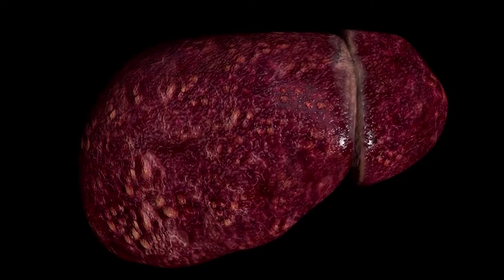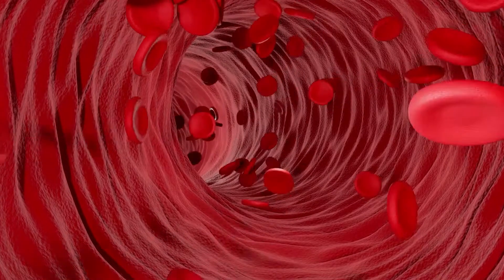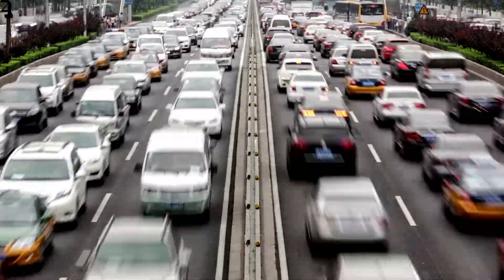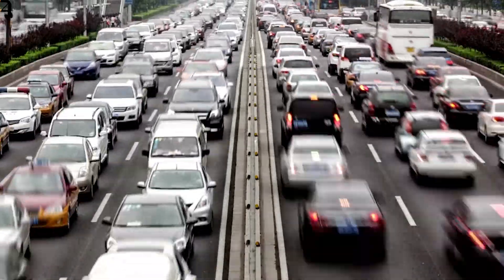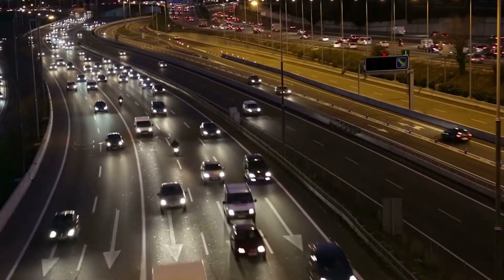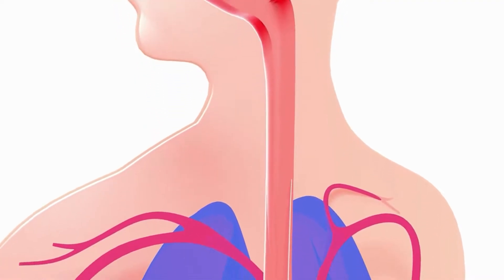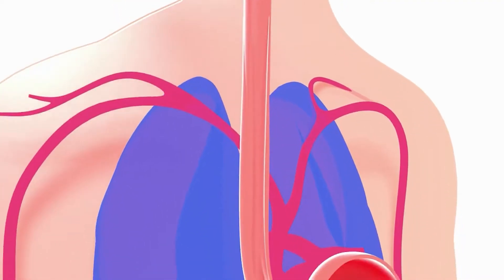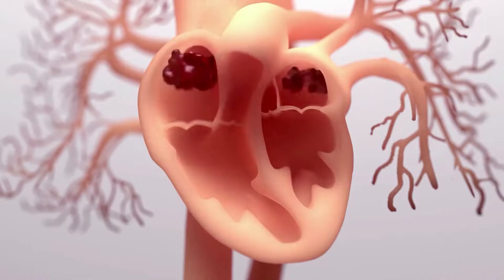Varices - What Are They And Why They Occur?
Varices are a coomon occurance within Gastroenterology and patients are constantly cofused by what they are and why they occur.

In this video, I will discuss just that - what are varices, why do your veins swell, what is the portal system, why your liver plays such a big role in digestion and cleaning of blood, how cirrhosis affects blood flow, why other organs like the esophagus, stomach and intestines are affected, where are the varices located, and similar conditions that can occur.